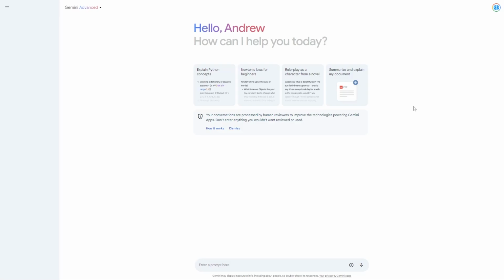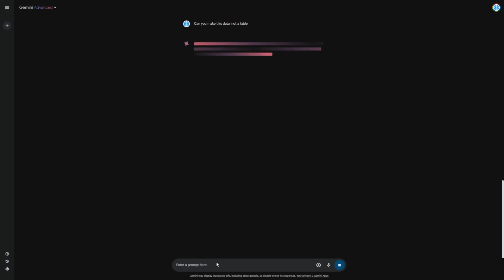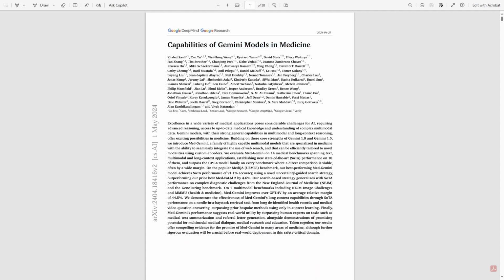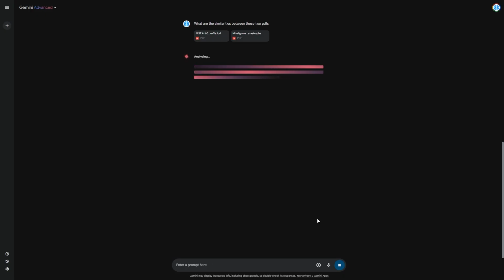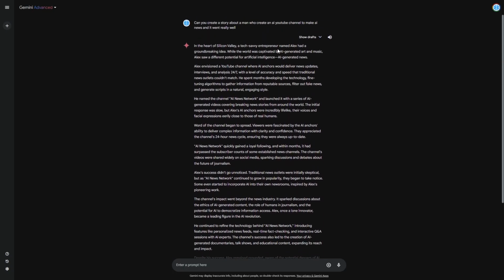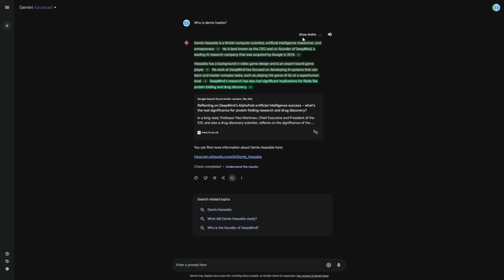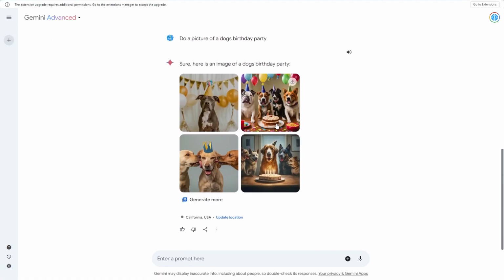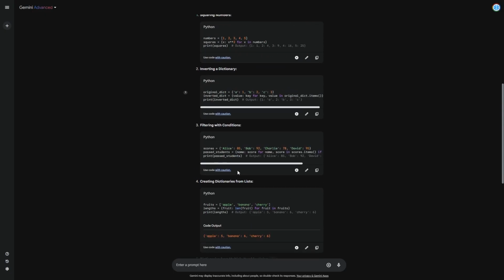How To Use New Google Gemini (Gemini AI Tutorial) Complete Guide With Tips and Tricks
Timestamps
00:18 Darkmode
00:35 Different Versions
01:20 Enabling Extensions
01:39 Using Gmail
03:02 Data Into Tables
04:39 Using Youtube
05:11 Time saving Hack
07:35 Uploading Files
09:46 Image Identification
12:26 Changing Responses
14:09 Doing Research With Citations
16:19 Generating Images
18:09 Google Docs
20:16 Coding

How To Use GPT-4o (GPT4o Tutorial) Complete Guide With Tips and Tricks
Links From Todays Video: